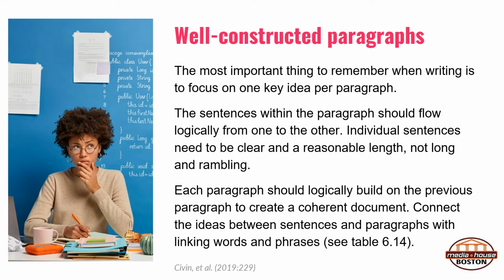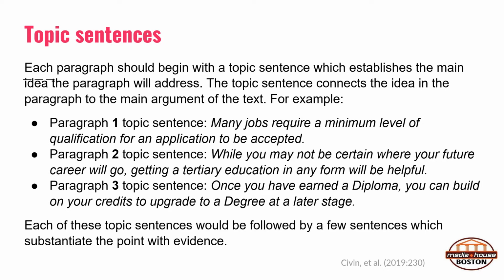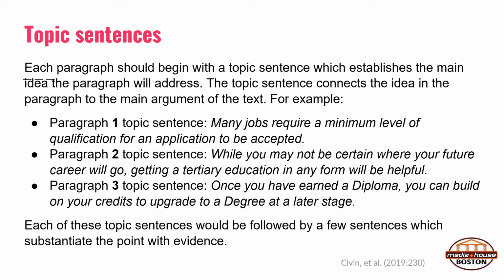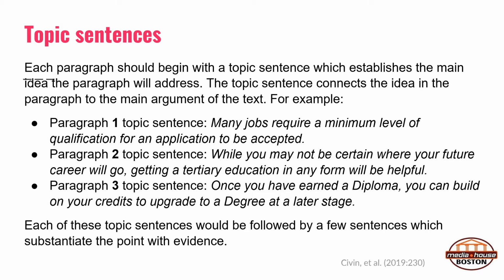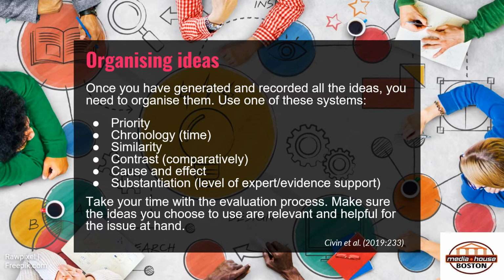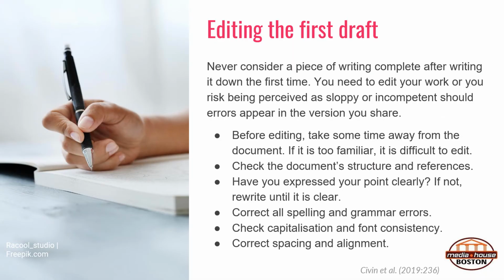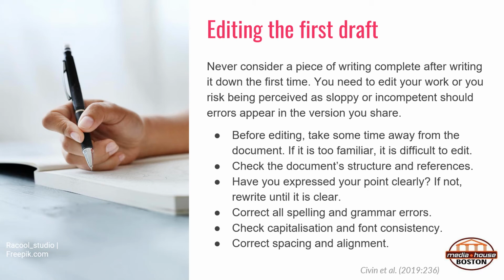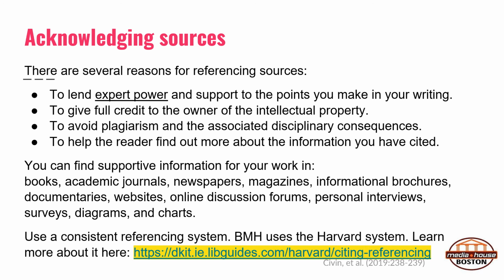Experiential Learning Lesson 28 prerecording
This is the theory which will help you to prepare for Lesson 28 of Experiential Learning. This lesson covers coherent and cohesive paragraph writing, writing planning and editing, and referencing.

Best luck with procuring your Work Integrated Learning role for the break! May it be an excellent learning and networking experience.